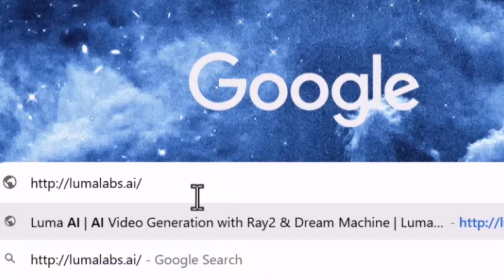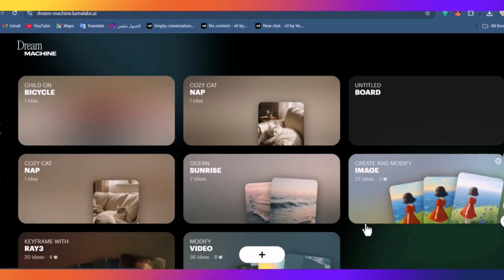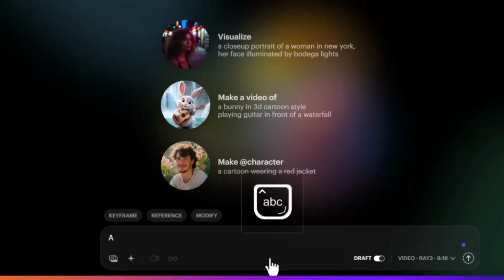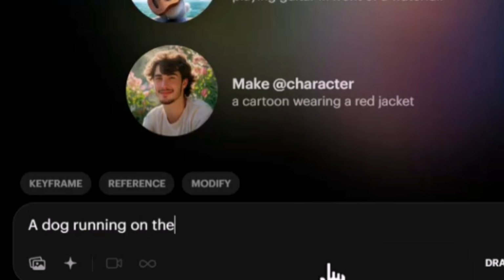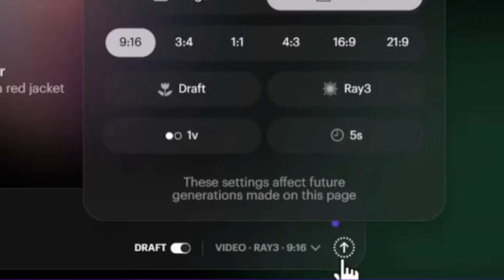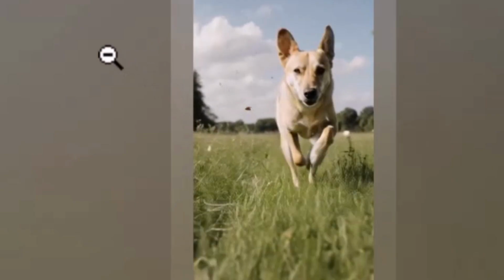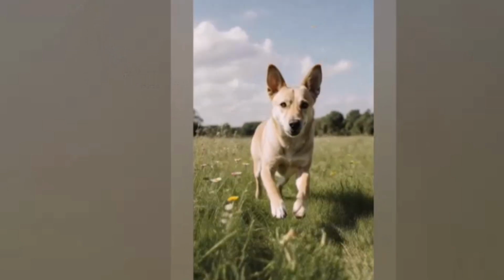A Happy Dog Running on the Grass – Relaxing AI Animal Animation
✨ “Experience the joy of nature and AI in this heartwarming dog animation!”

In this video, I used artificial intelligence to bring a simple yet beautiful moment to life:
✅ A dog running freely on the green grass under the sunlight
✅ Step-by-step process of AI prompt creation
✅ The final AI-generated animation result

🐾☀️ Perfect for animal lovers, relaxation, and AI enthusiasts who enjoy watching calm and cheerful nature scenes. This video captures the energy, happiness, and freedom of a playful dog, recreated through the magic of AI.

AI dog video, AI animal animation, dog running AI, AI nature video, best AI video generator 2025, AI pet animation, realistic dog AI video, AI creative nature content, happy dog AI